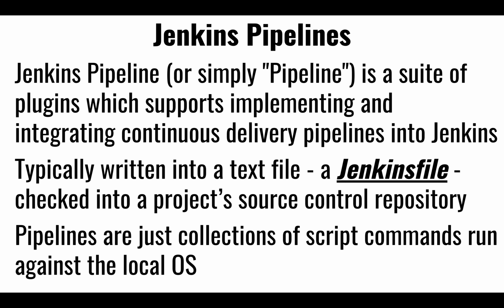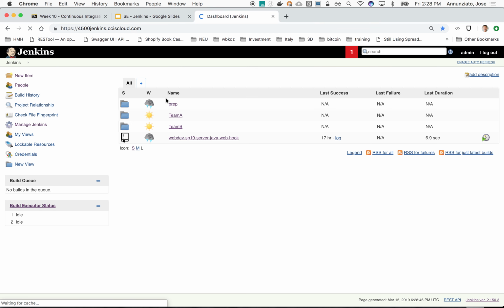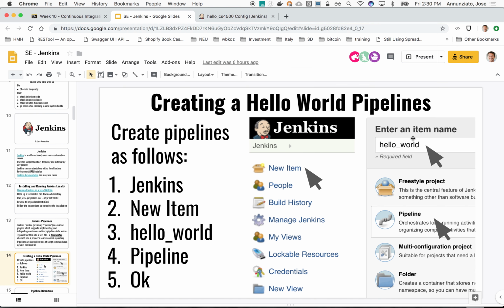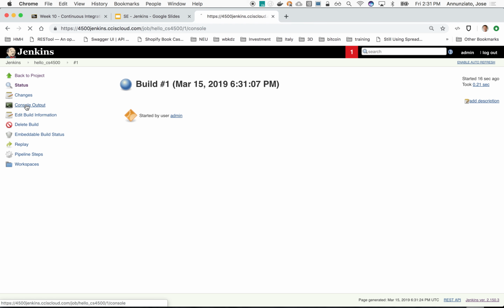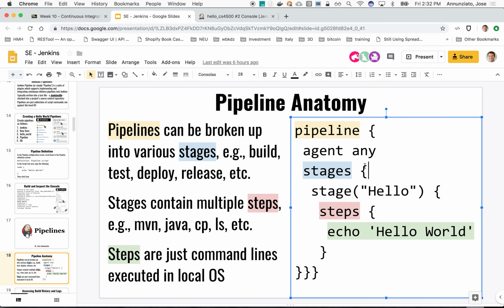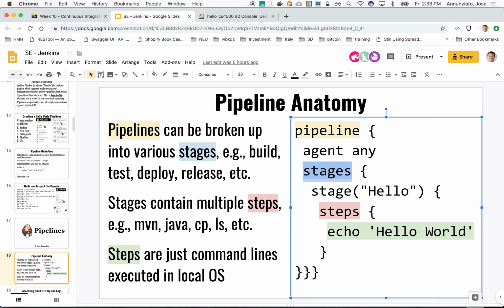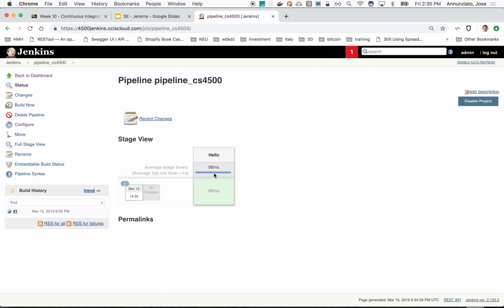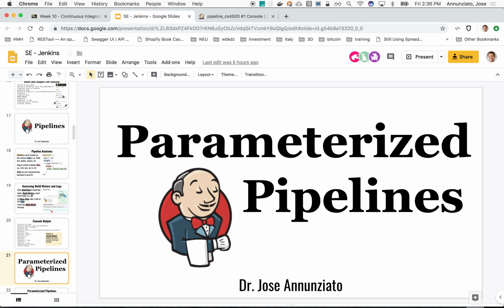W10 11 2 pipelines